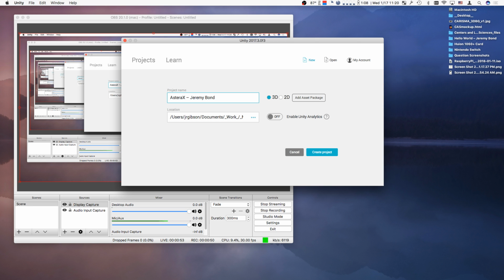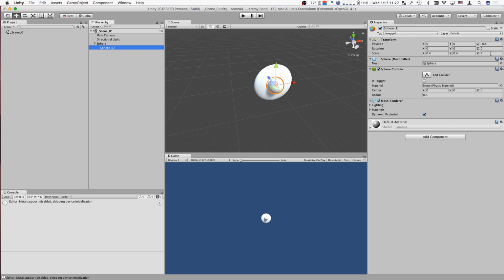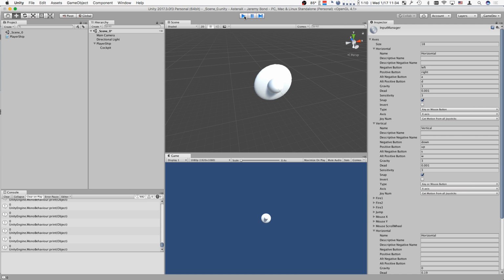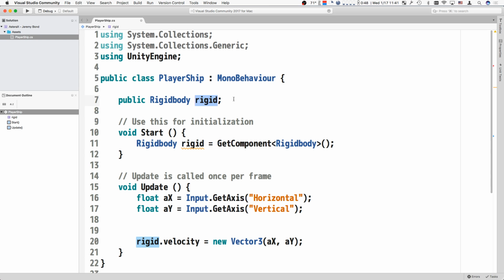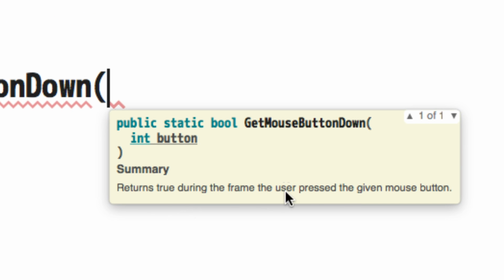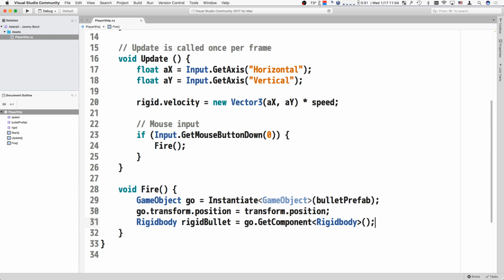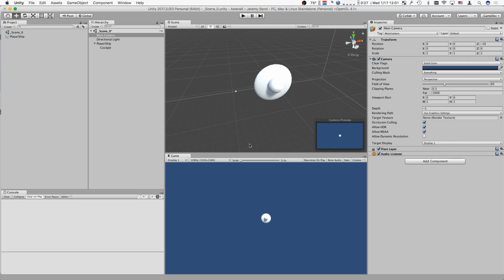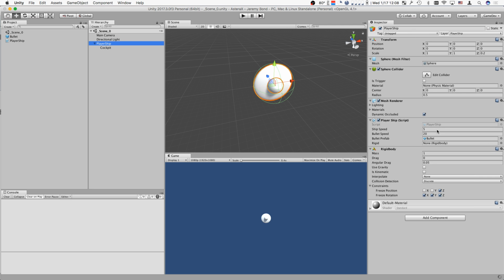MI 231 Spring 2018 – AsteraX Video 1 of 2